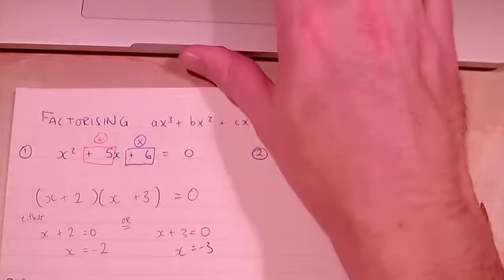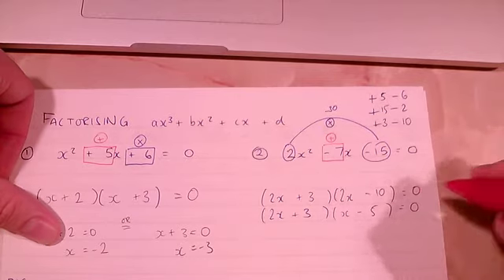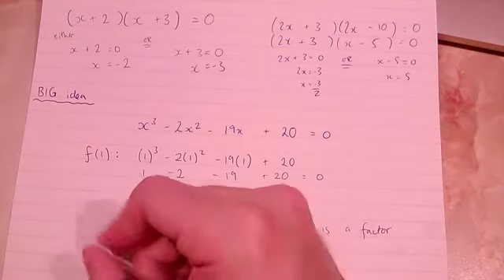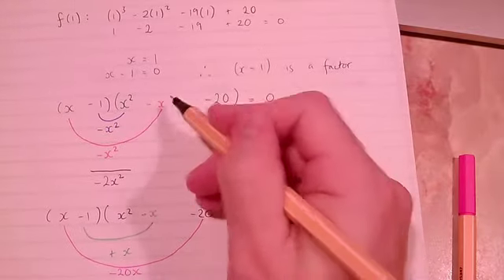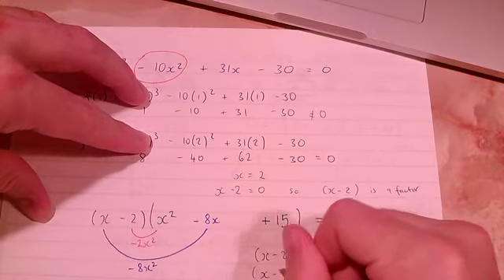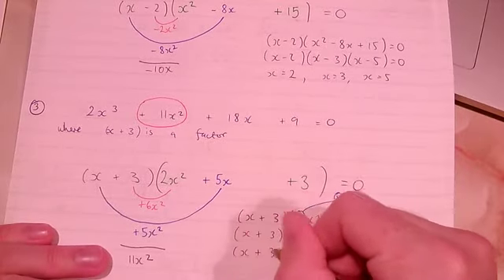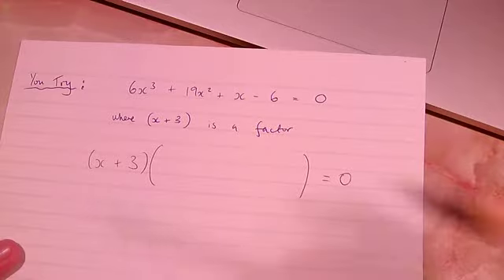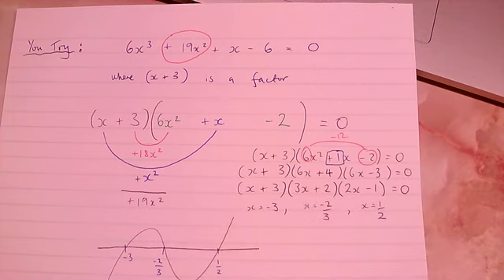Factor remainder theorem - WJEC Unit 1 Pure Maths AS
How to factorise polynomials that have a cubic term.